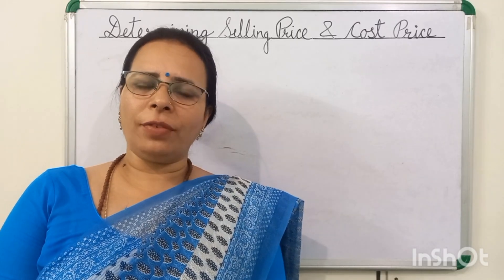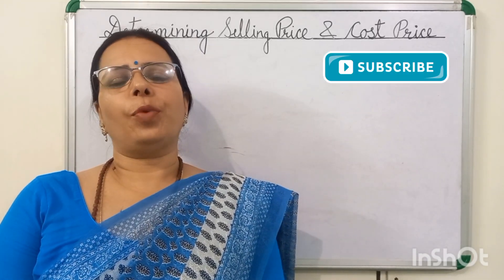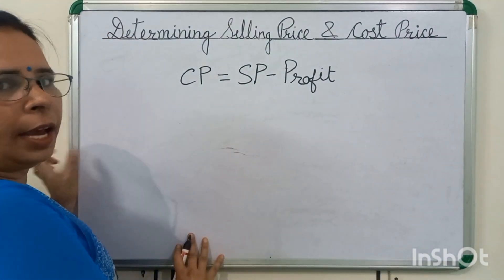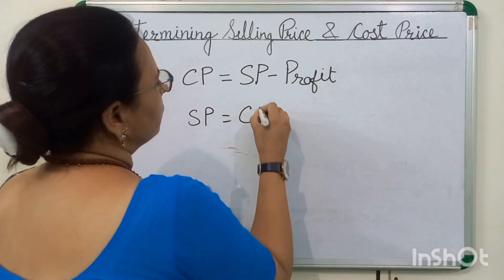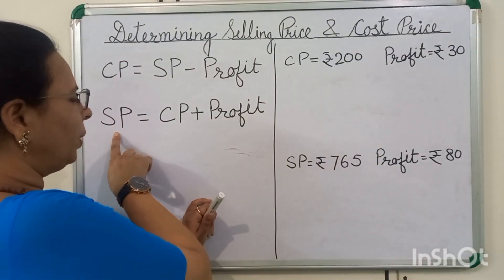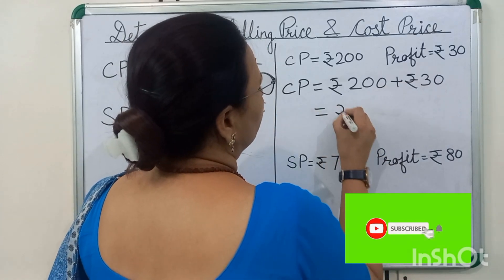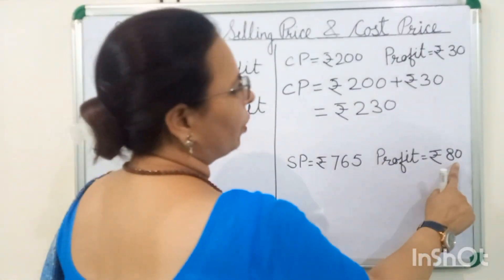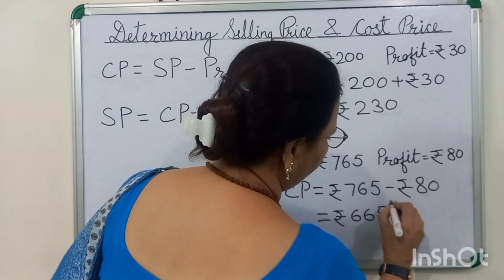How to determine SP and CP || Planet Maths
Hello kids,
In this video you will learn to find cost price and selling price when profit is given.